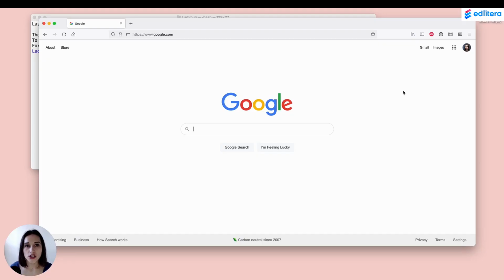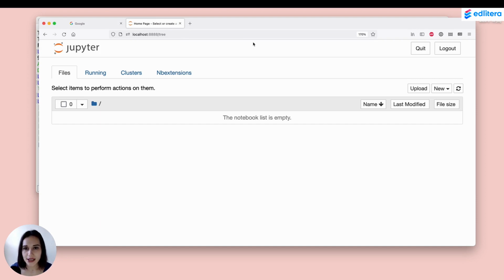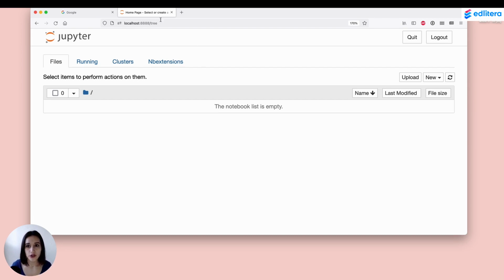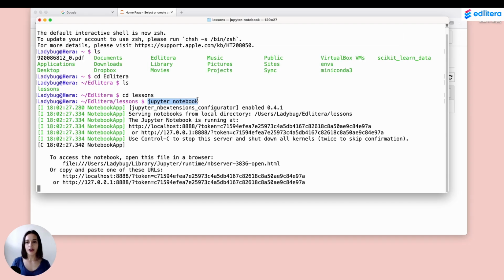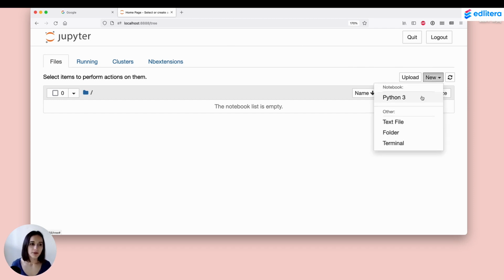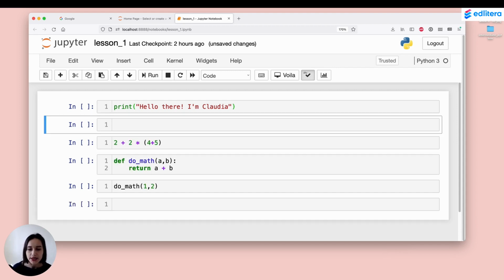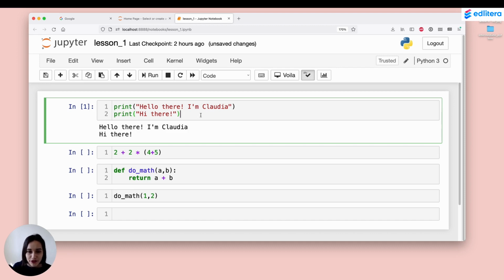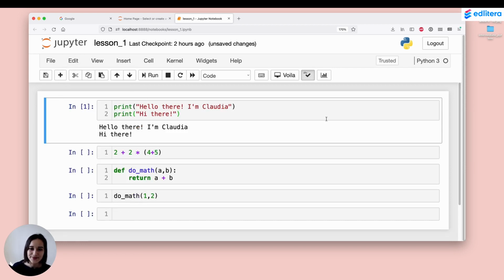How to Open a Jupyter Notebook and Why It Works This Way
Jupyter notebooks are a powerful programming environment in which you can both write and run code, and see the output of your code in that same environment. This makes Jupyter notebooks a perfect environment for beginner coders to learn how to write and run their own code! This video walks you through what Jupyter notebooks are, how they work, and how you can launch and run the program. Edlitera provides training and consulting services in programming, data science, data analysis and data engineering.

(00:38) What Are Jupyter Notebooks?
(03:50) How to Launch Jupyter Notebook
(05:38) The Jupyter Notebook Architecture
(10:07) How to Add, Remove, and Select Cells in Jupyter Notebook